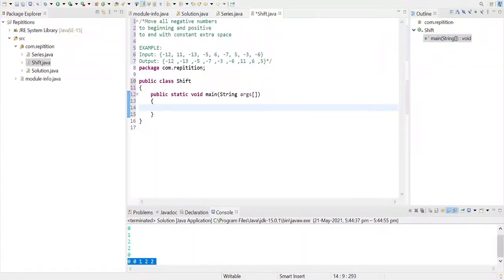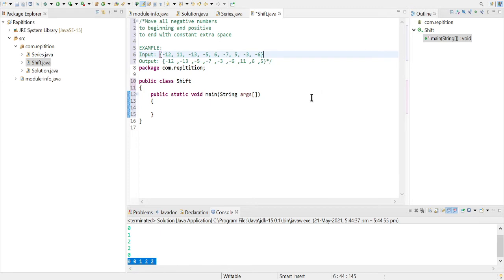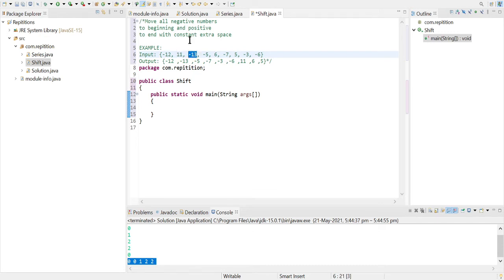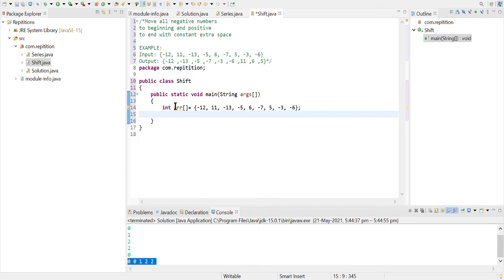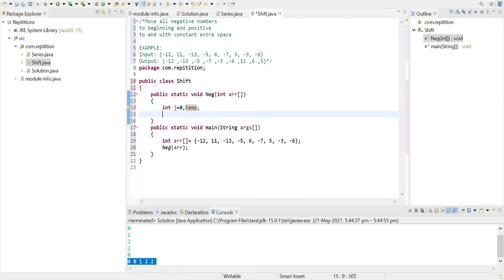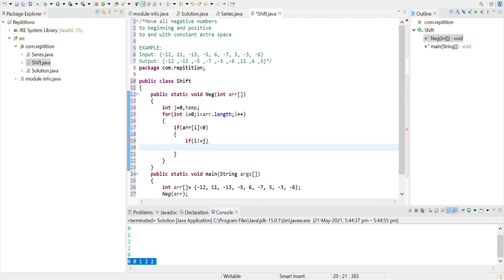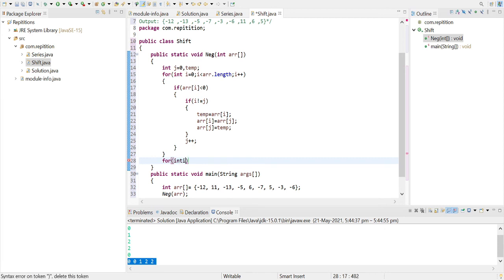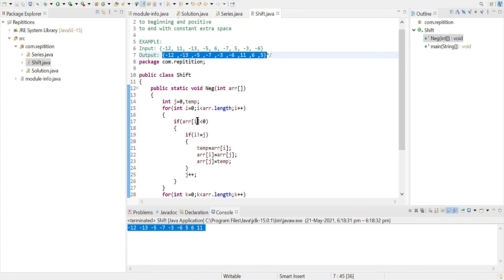DS & ALGO | ARRAY - Shift All Negative Numbers | PREPARE FOR FAANG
Problem solving is an art and it's the continuous effort that makes someone great at it. KIIT KAKSHA presents you all a problem solving series of more than 450 questions of Data Structures and Algorithms.

You can gain aptitude, improve your coding skills and aim for cracking technical rounds and interviews by following this series of uniquely curated problems with flawless solutions.